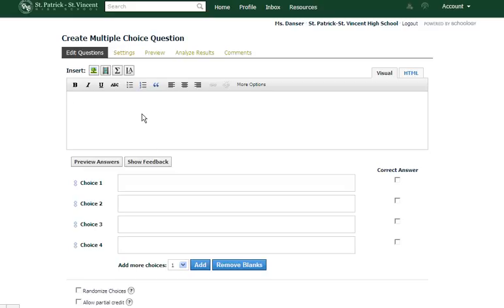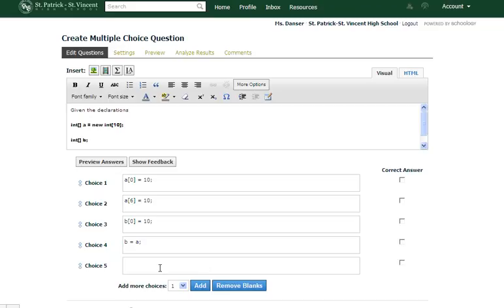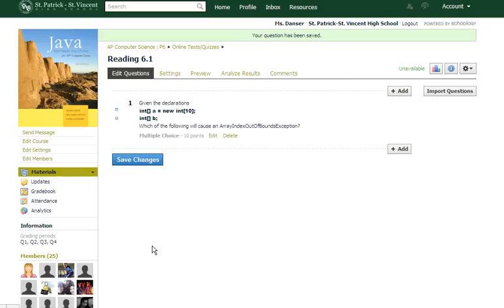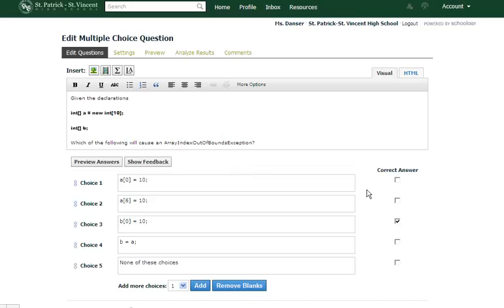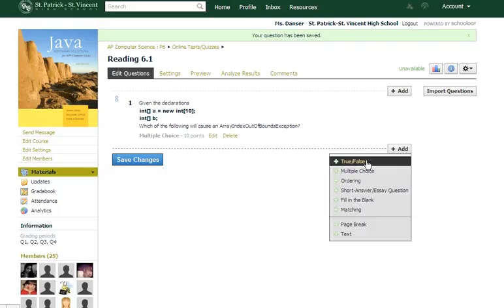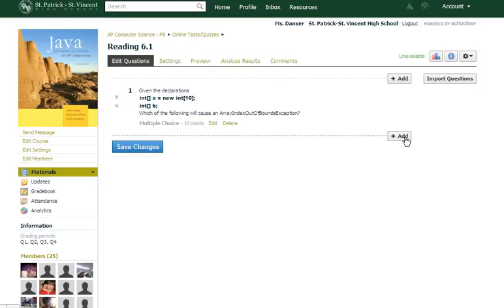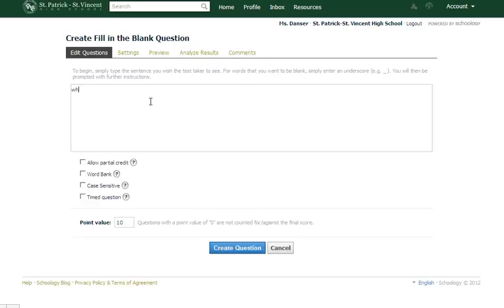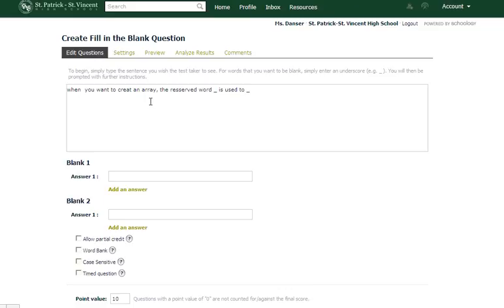creat a quiz2